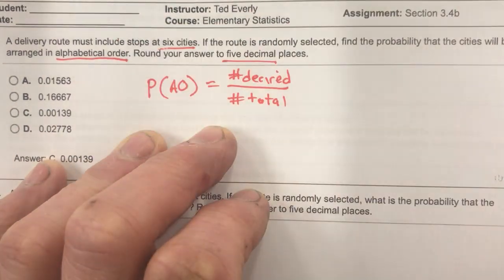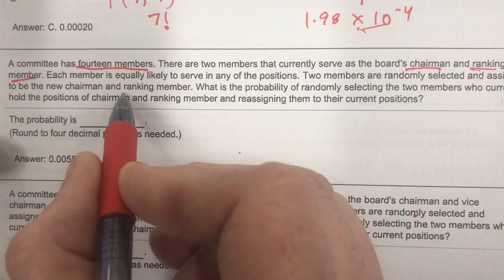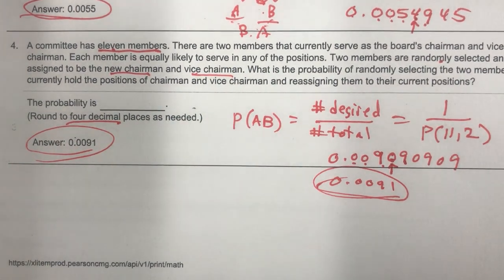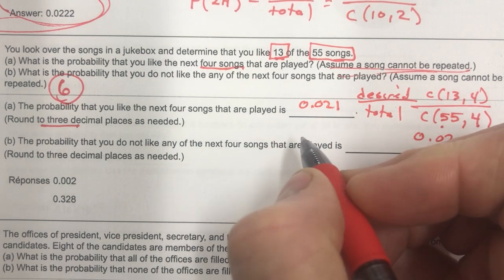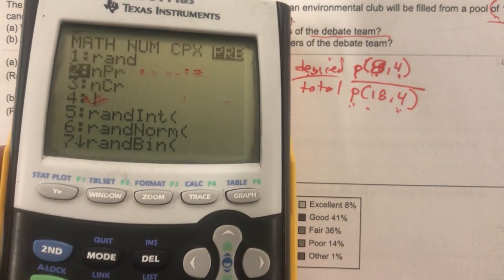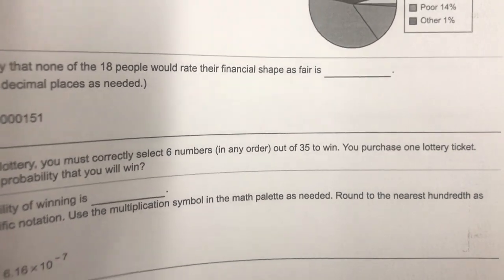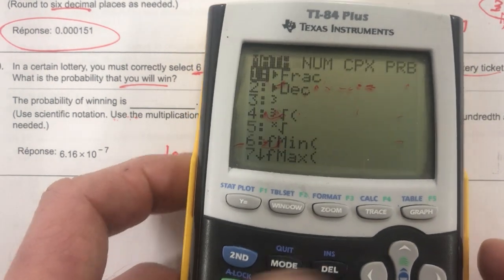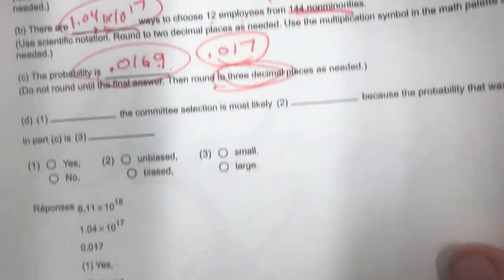Probabilities using Counting Principles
Finding Probabilities that involve using permutations and/or combinations